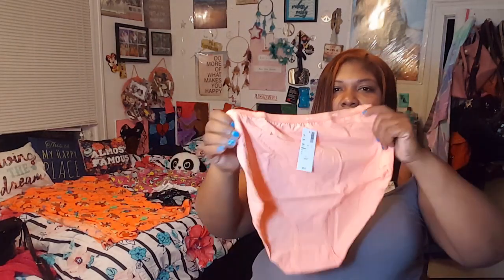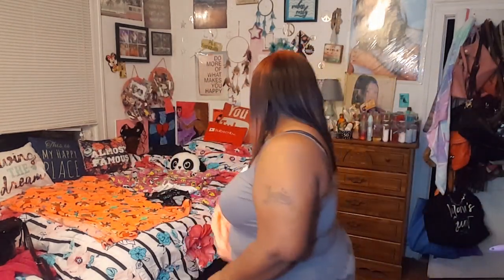AVENUE UNBOXING LINGERIE HAUL AND TRY ON 2019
Hey Y'all!!! So here's another haul for you all. I hope you all enjoy...

Follow my Business page: @styledbytashia
Like my Fashionista Page: @ohsosexytashh
Follow my Poshmark:tashia35

SHOP MY CLOSET ON MERCARI: Find deals on Mercari! Get $10 off when you sign up with my code [SQHCBK]!